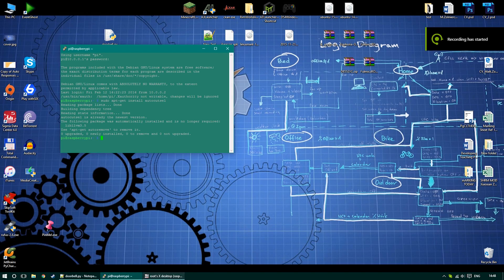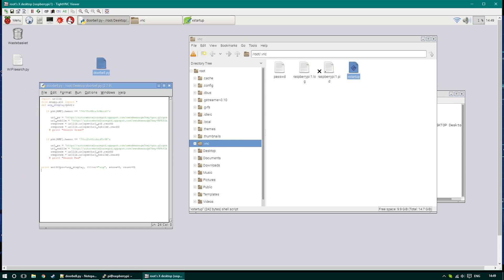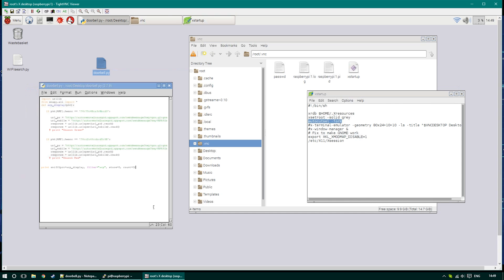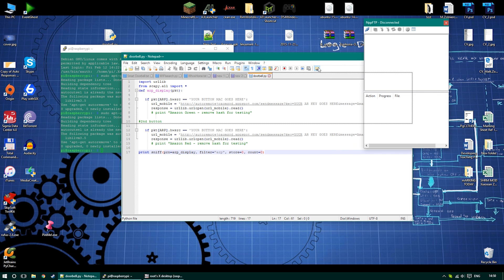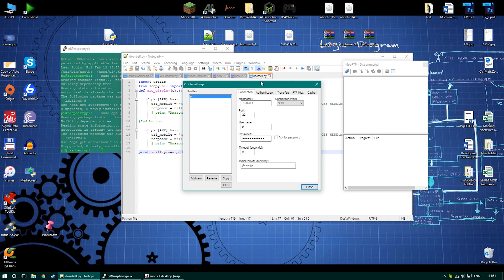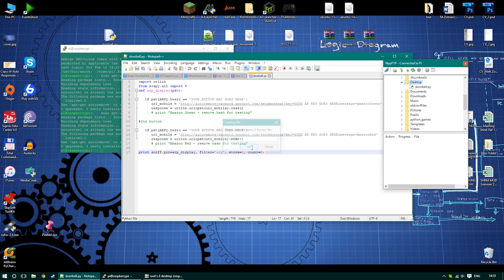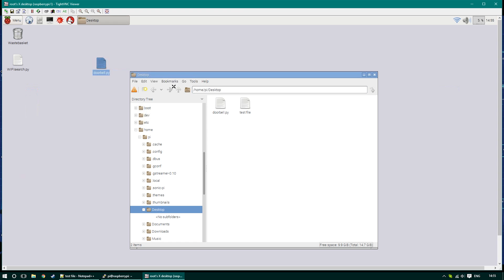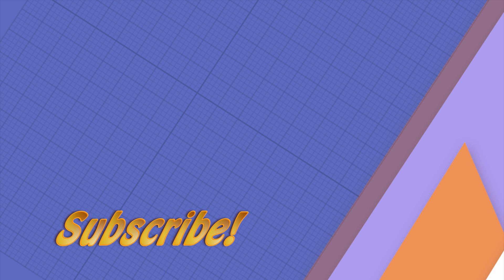Raspberry PI - Editing files with Notepad++ over SSH and VNC copy & paste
INFO:
Let's face it - Raspberry Pi isn't the most comfortable device to program on, and VNC without copy and paste functionality sucks. This video shows you how to add copy and pastem and how to use Notepad++ to edit your files in the most awesome way!

Amazon Wishlist

This is where Youtube paychecks go - it may give you idea what's ahead. Link me interesting stuff as well!
And if you feel like it's xmas - you can send me an amazon voucher too!

YOU WILL NEED:
Commands:
sudo apt- get install autocutsel
autocutsel -fork (add this line to startup file)